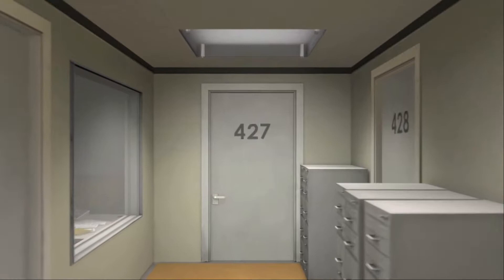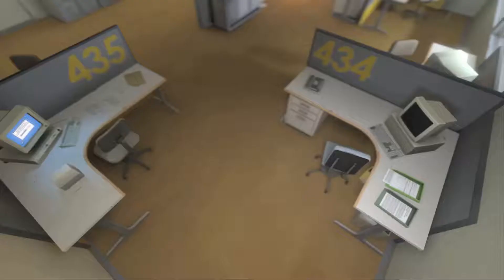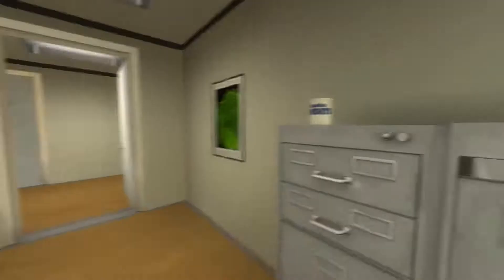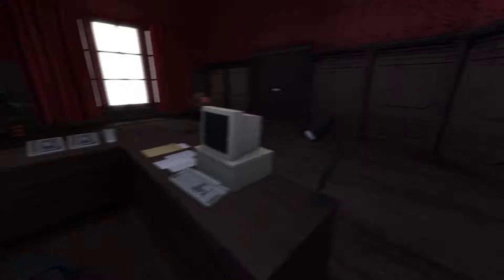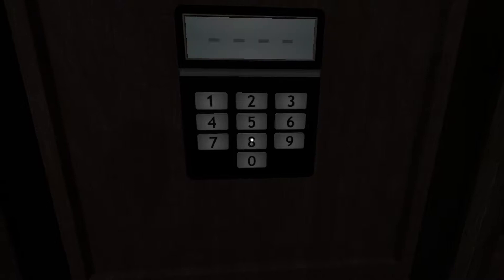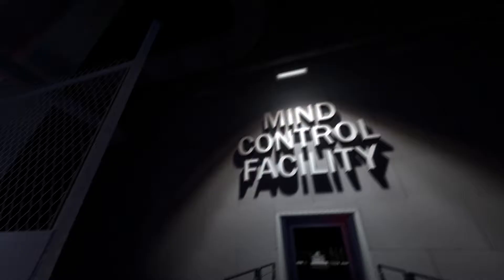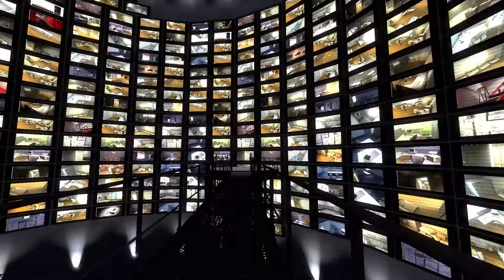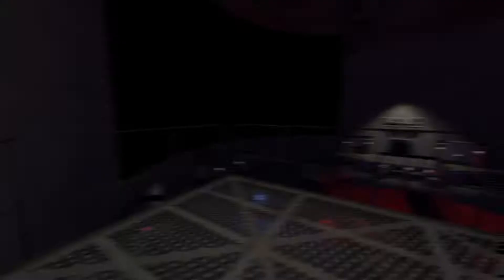The Stanley Parable Planned Ending!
This ending is obtained by following all the narrator's instructions